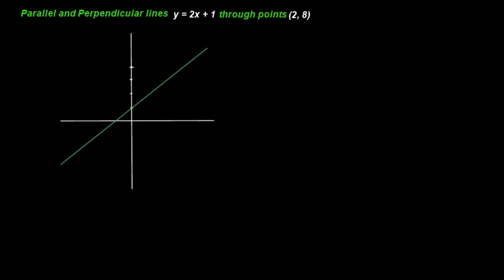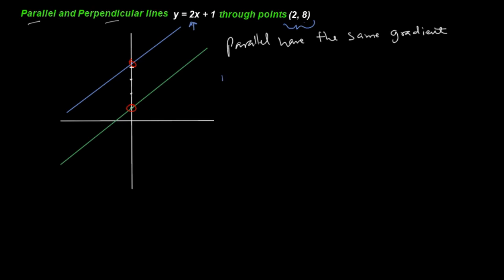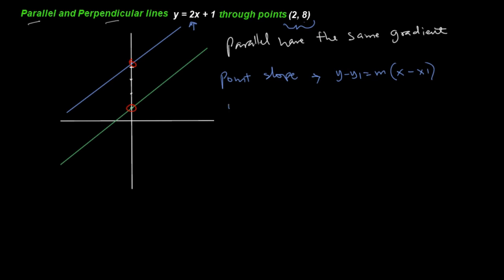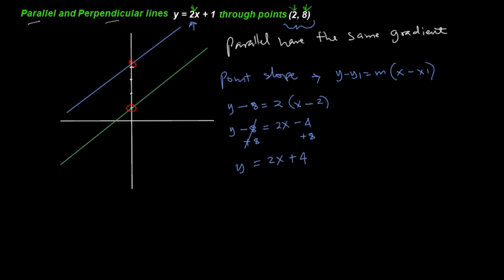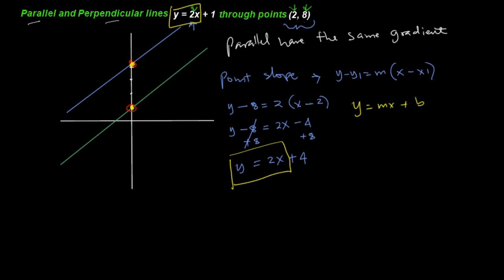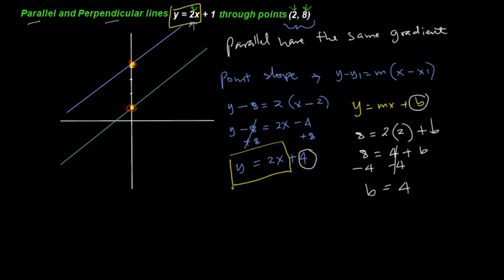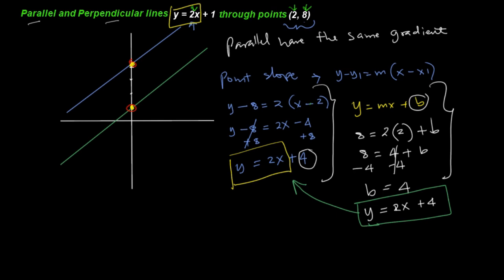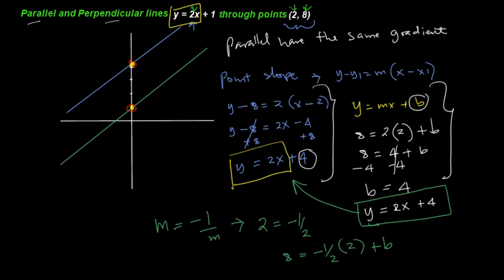Derive equations of parallel and perpendicular lines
Showing two approaches that can be used to derive the equation of parallel and perpendicular lines